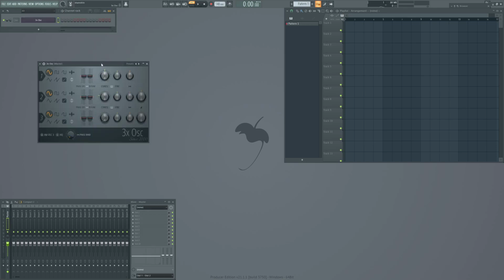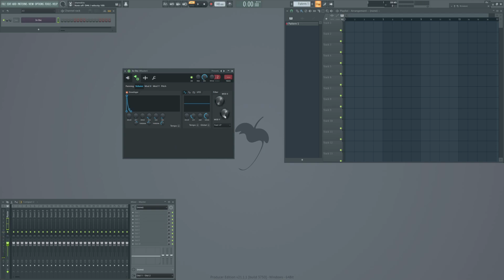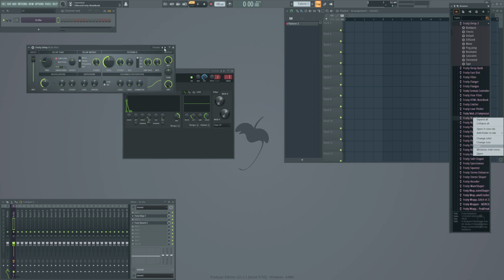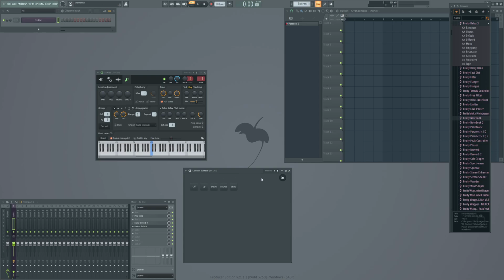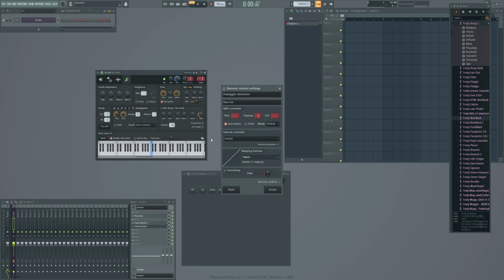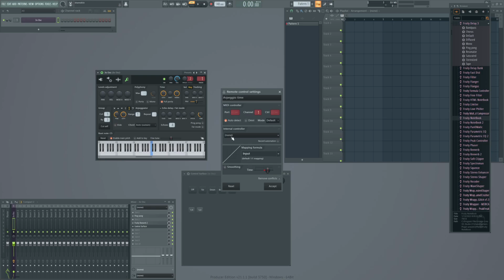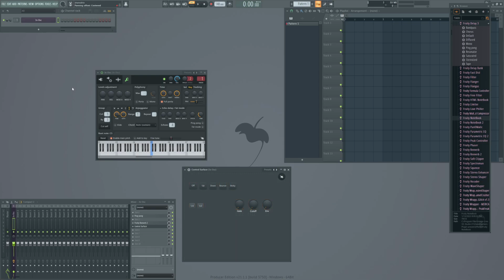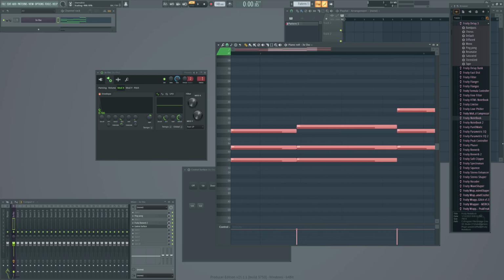Buttons in Control Surface / Patcher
and a couple knobs why not